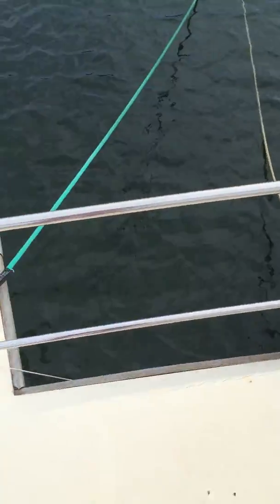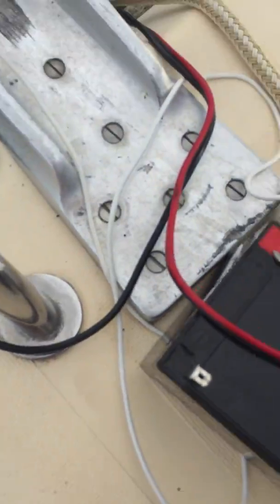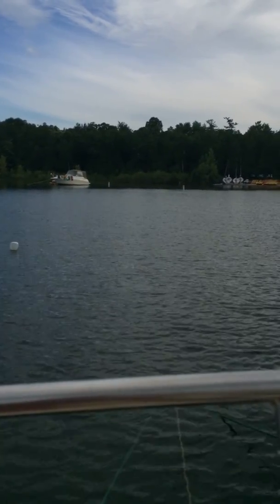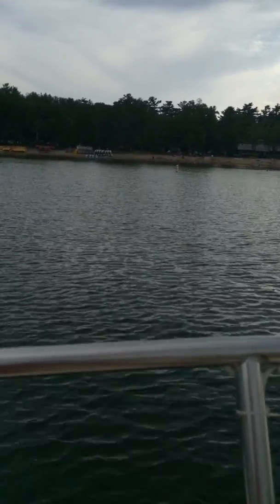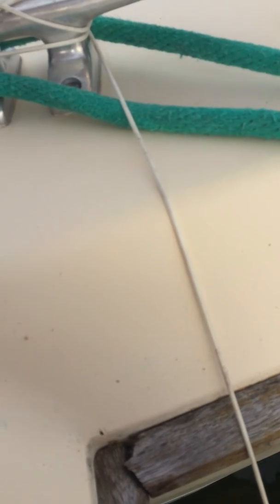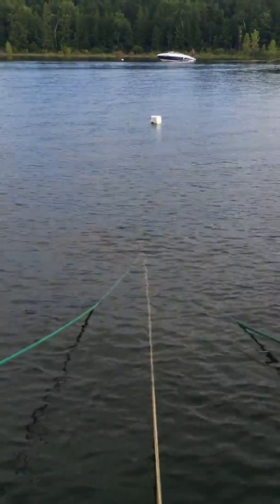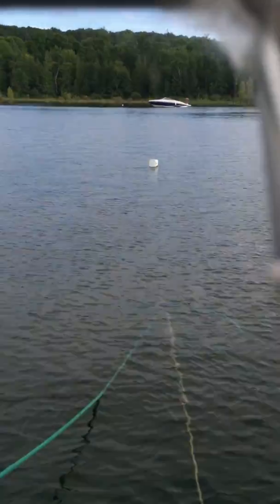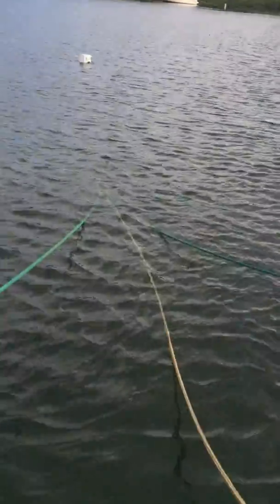Proof of concept - redneck bow thruster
30 pound thrust moves Snowgoose bow